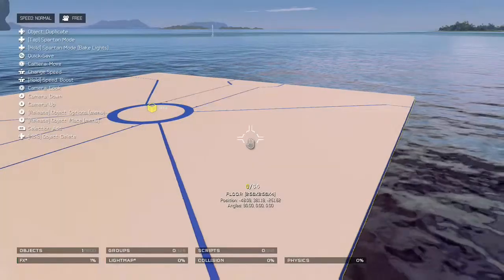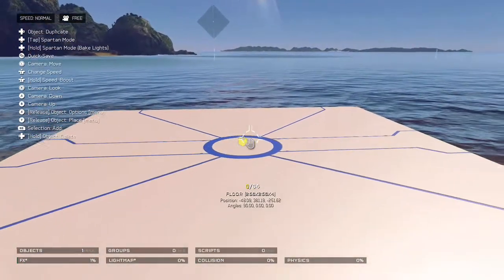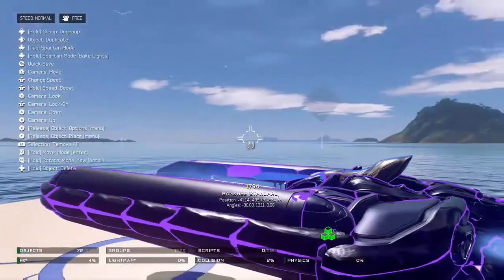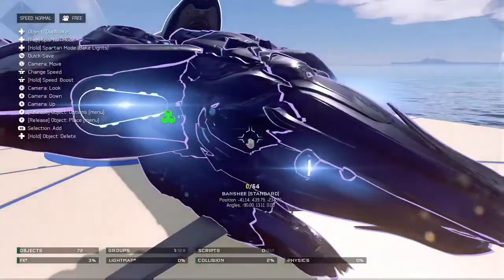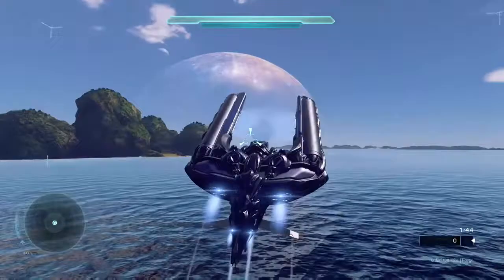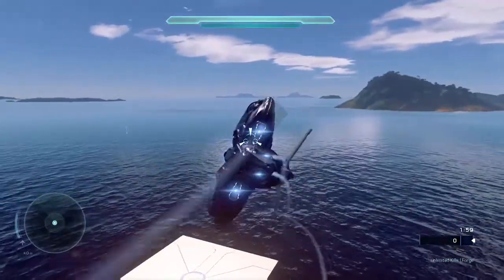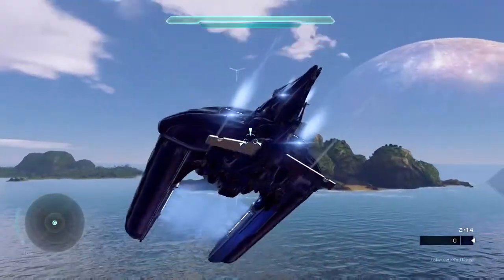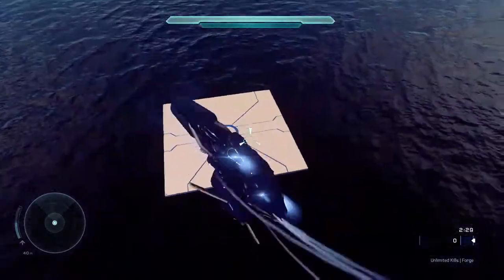Halo 5 Forge Creation - Flyable Spirit Dropship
This cool flyable Spirit Dropship was made by fiddy old. :)